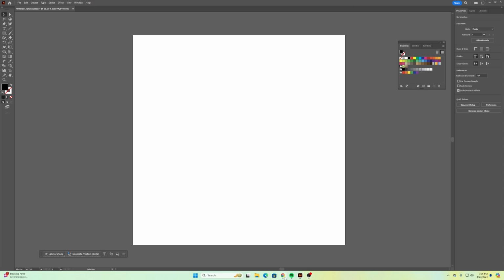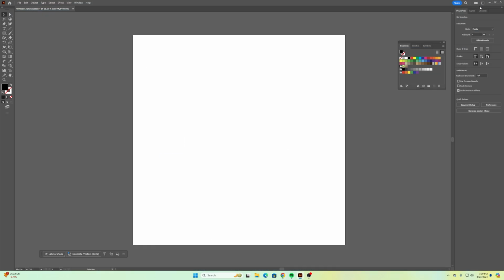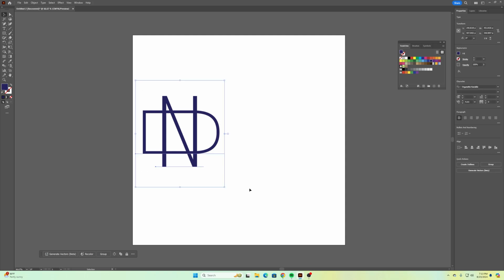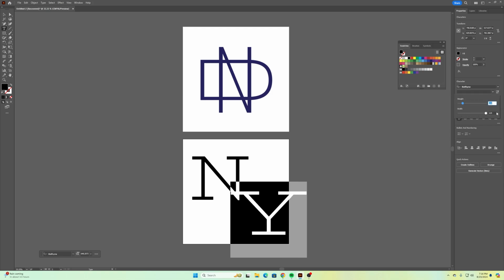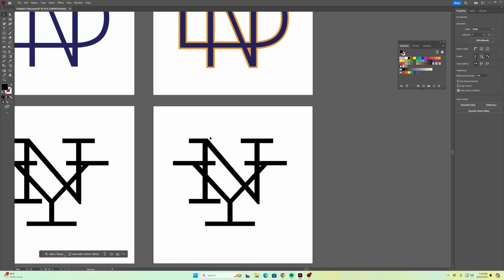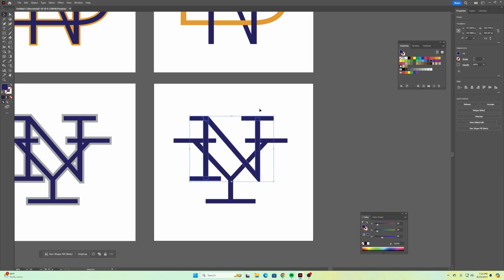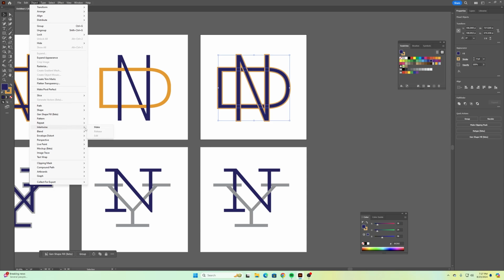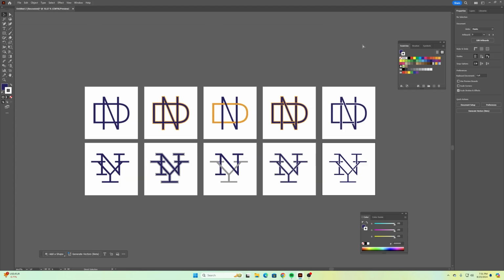Creating Monograms with Variable Fonts and Illustrator Features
Using variable fonts, intertwine, and Adobe Illustrator features to create different monogram logos.